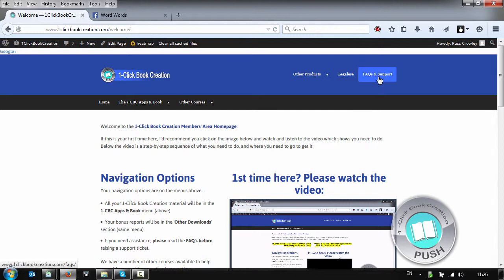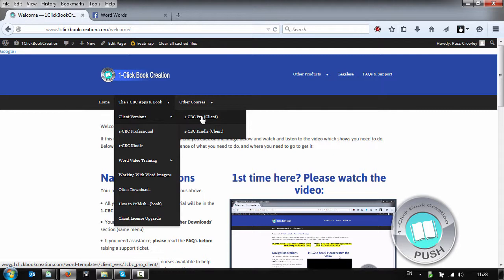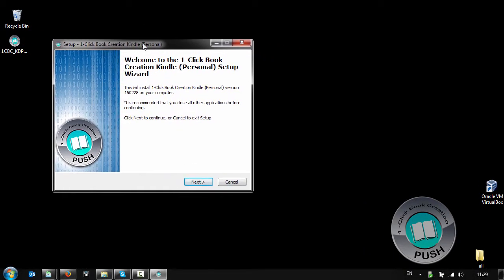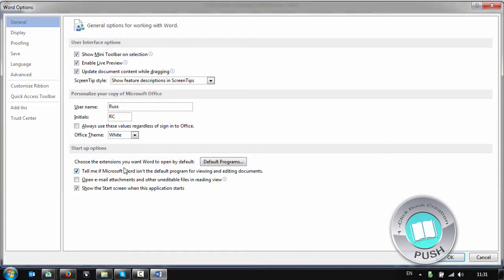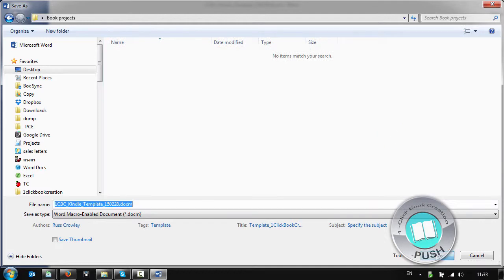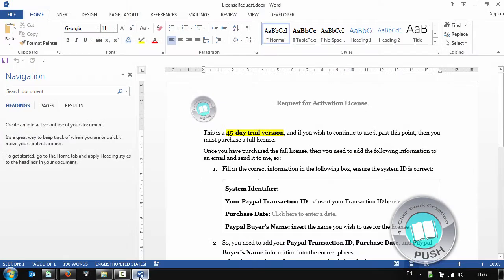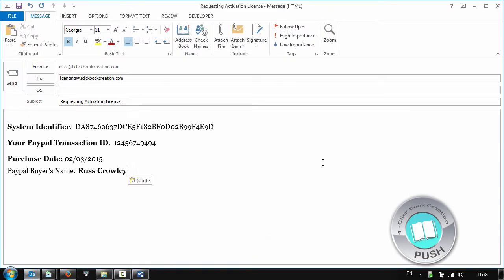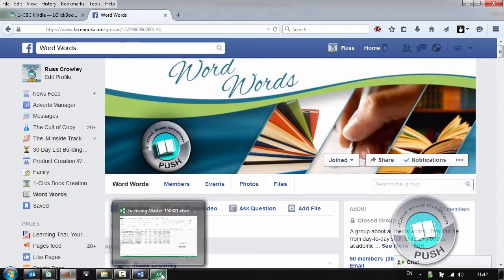1-Click Book Creation: Download and Install the app, and request the license